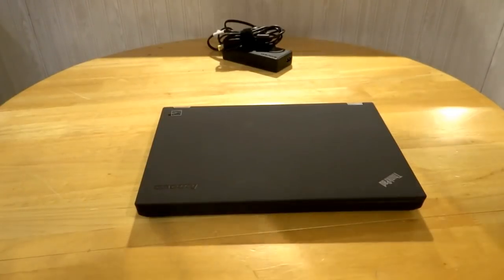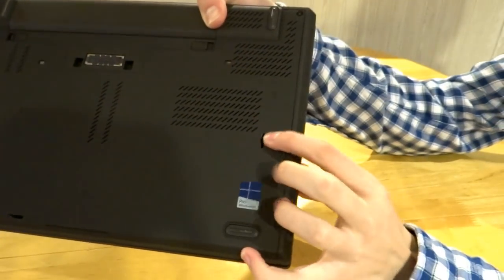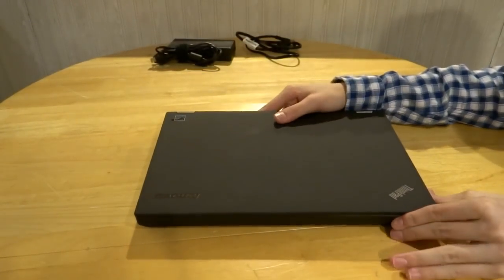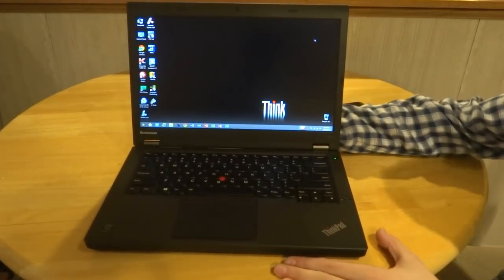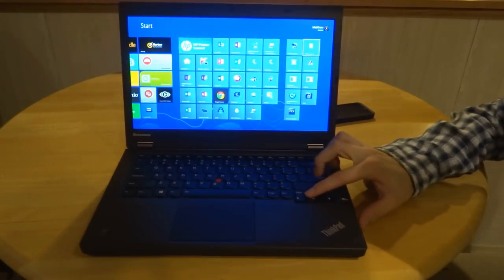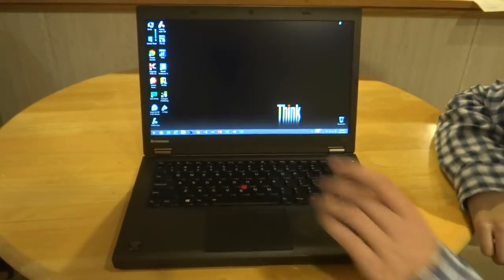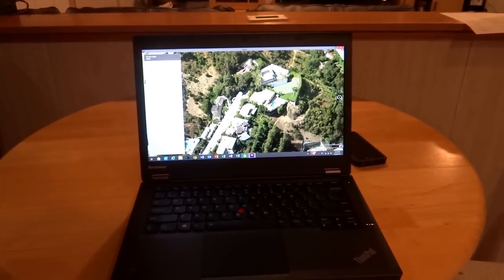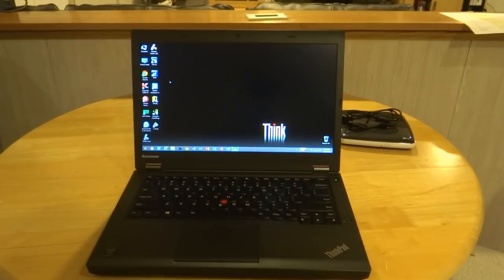Lenovo Thinkpad T440p Full Review